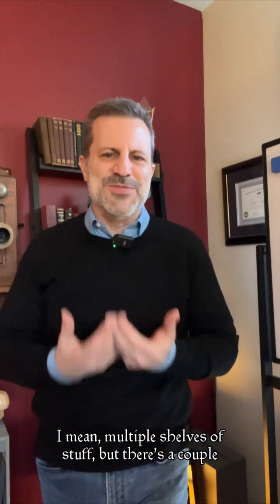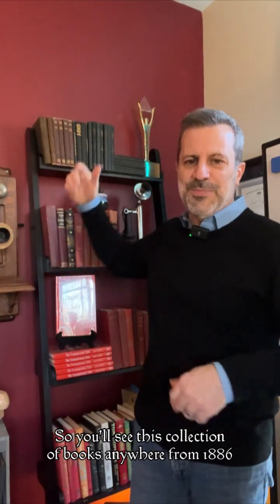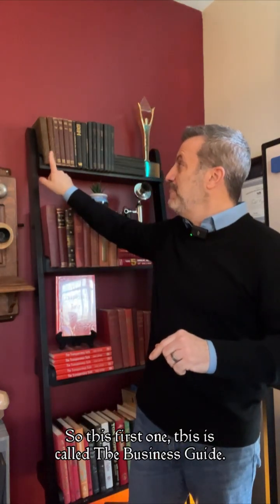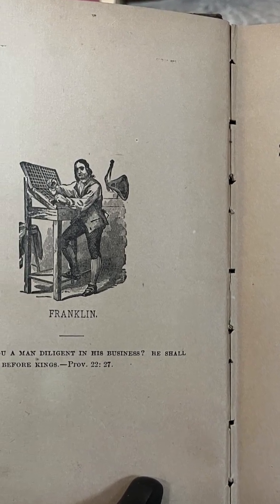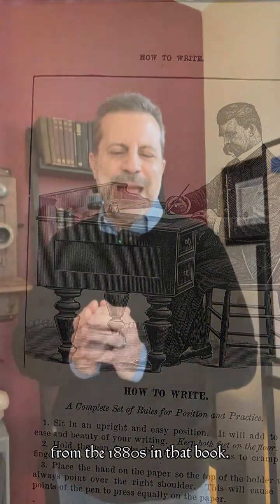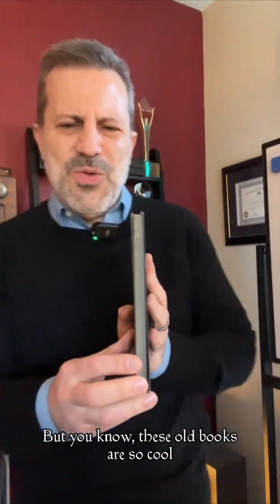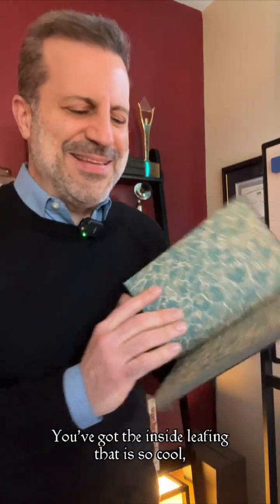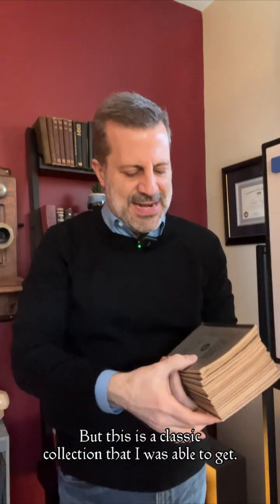The Sales History Mini Museum Mini Virtual Tour - PART THREE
Today's episode takes you through some books on business building
- The Business Guide from 1886
- Arthur Sheldon's 16-book correspondence program from 1911
- Keeping The Salesman Fit from 1926
- The Modern Business Collection from Ferris, 1930
- A hand signed letter from Lucinca W. Prince, the pioneer for women in sales, from 1926

I collect books, magazines, and all sorts of other collectibles and artifacts from sales history’s past. Books from the 1880s. Magazines on sales and sales leadership from as early as 1903, joke books for traveling salespeople to use on their customers from the 1890s, letters written by the pioneers from the 1920s, fully restored telephones from 1908 and 1921, and so much more.